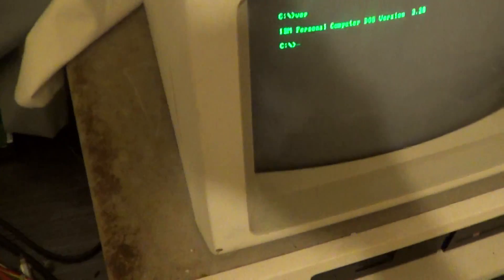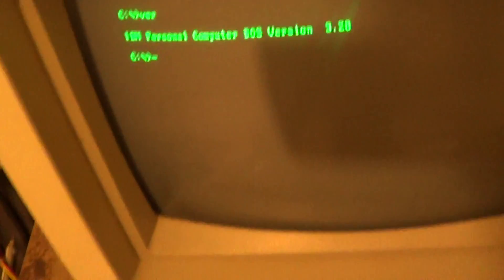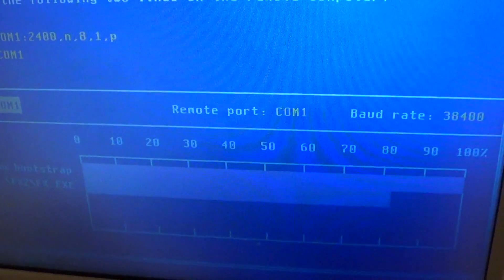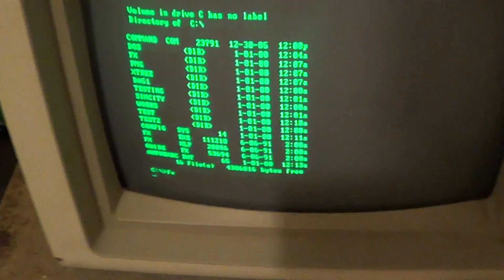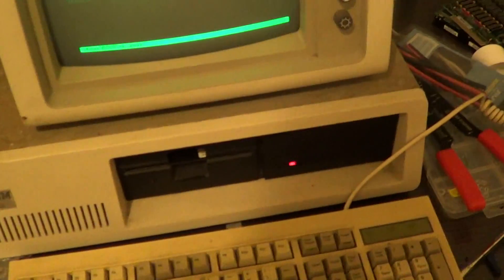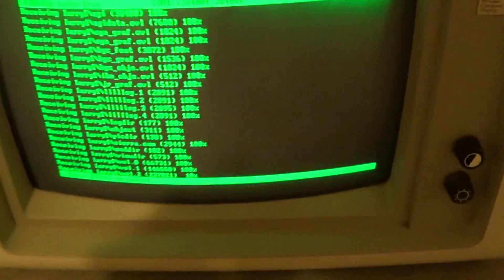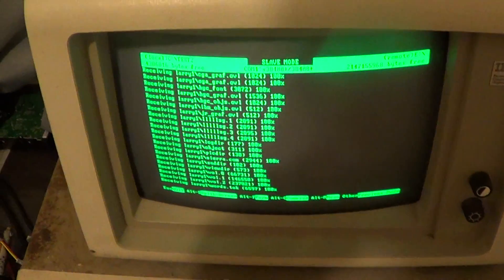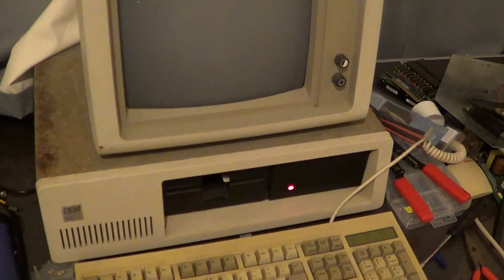FastLynx 2 Remote Upload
Just a really quick demo of using FasyLynx 2.0 for DOS - specifically the remote upload feature which allows the program to install over a null-modem serial cable.